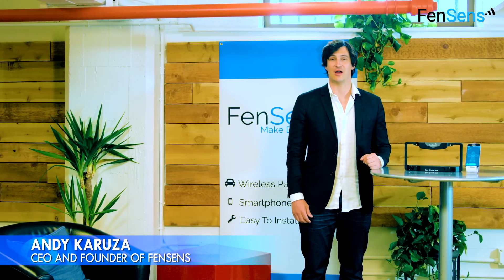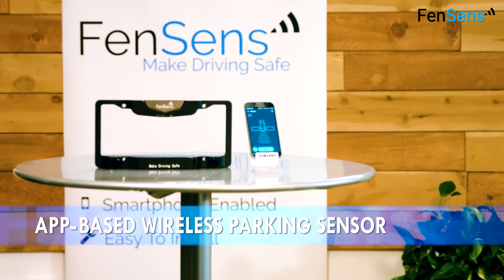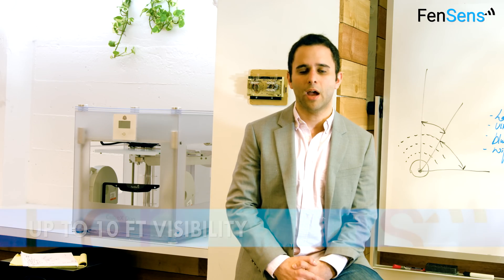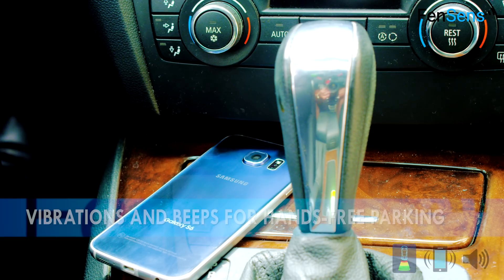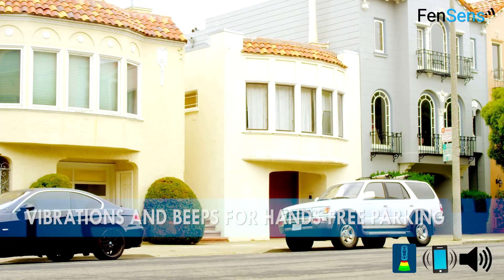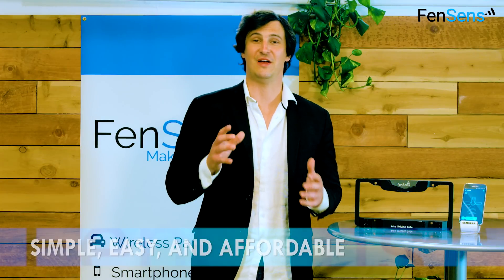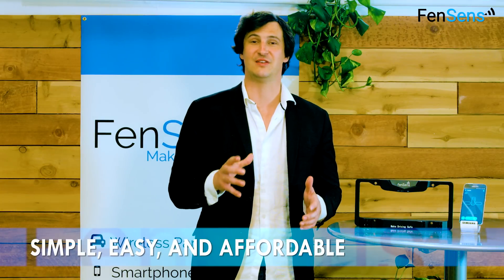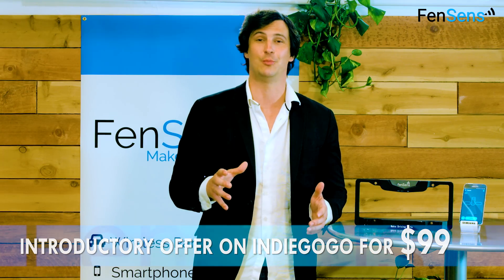FenSens: The World's First Smart Parking Sensor